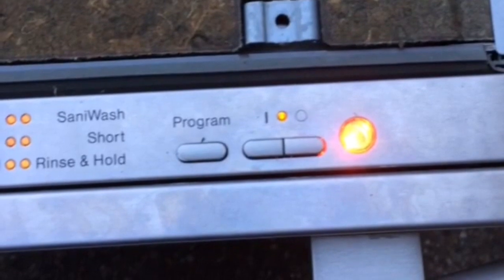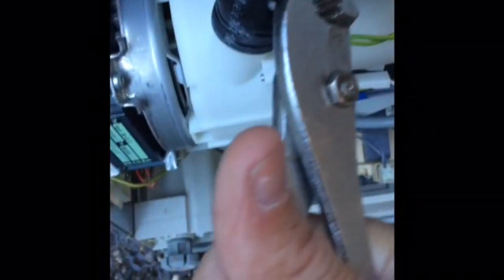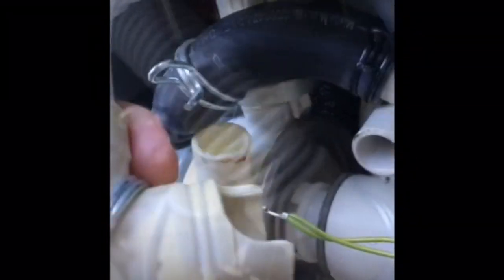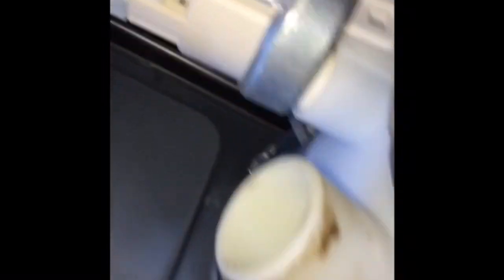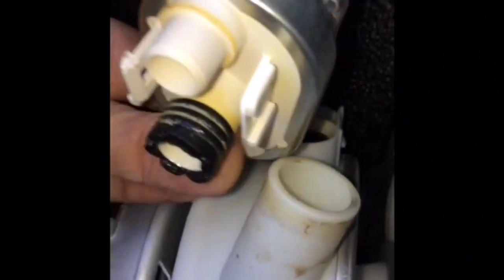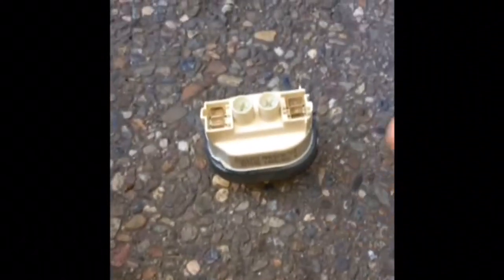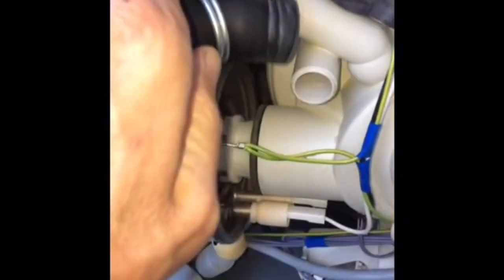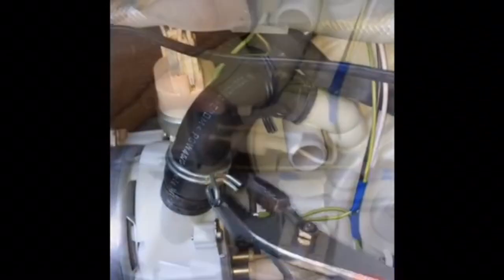✨ Miele Dishwasher - F 14 Error - Easy Fix ✨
How to Easily get your Miele working again when it shows the flashing Intake / Drain Light.